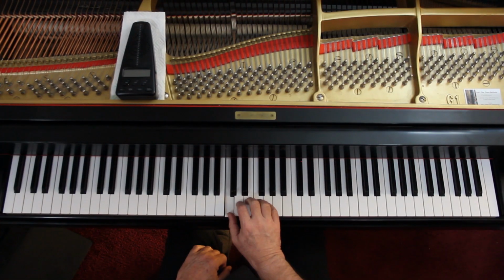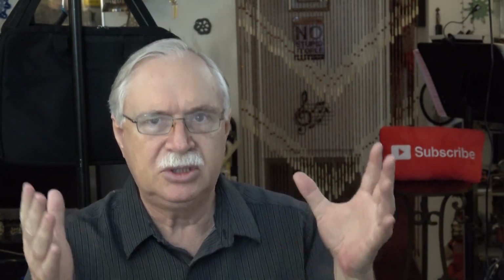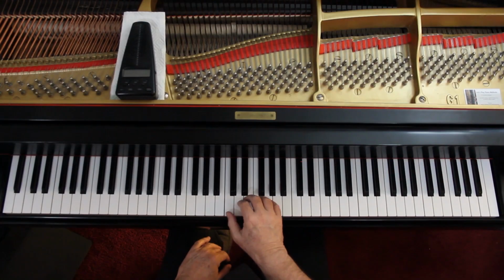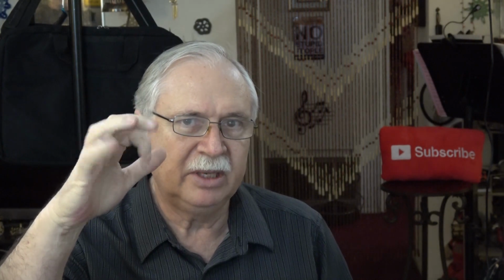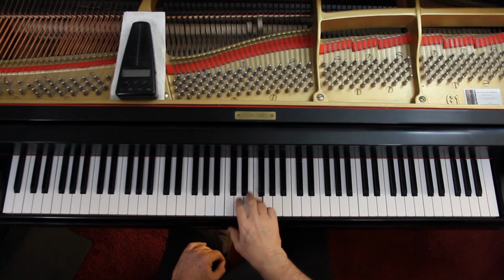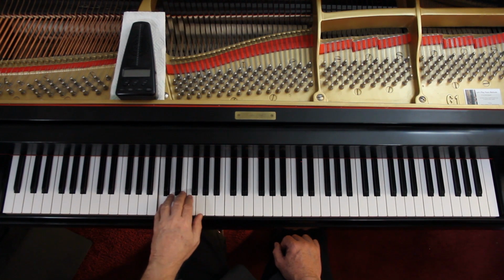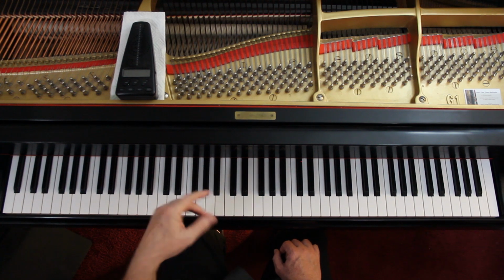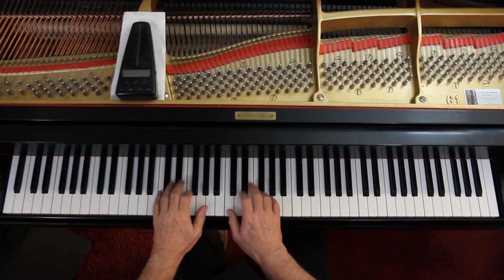Faber Piano Adventures Book 1, Page 16, Classic Dance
An in-depth piano lesson on how to play Classic Dance in Faber Piano Adventures Book 1, Page 16.
5-finger scale

Things to Remember - 0:00
Play with Me - 6:58
Duet Things to Remember - 7:53
Play Duet with Me - 8:11

Metronome = 60